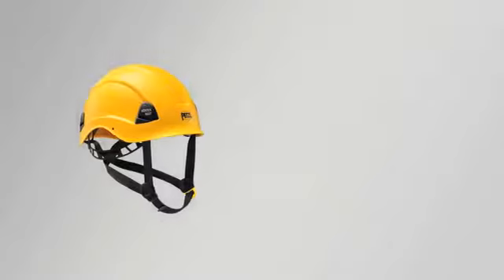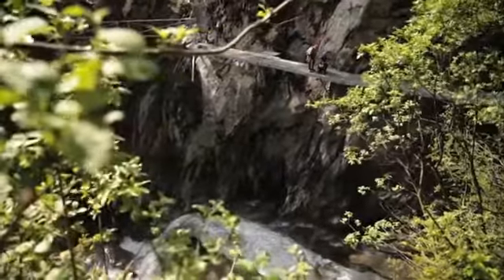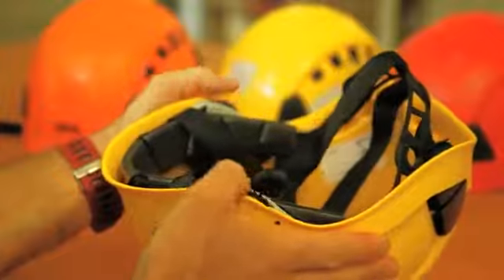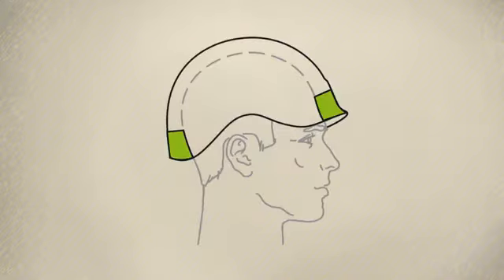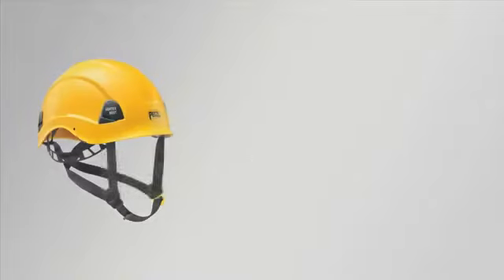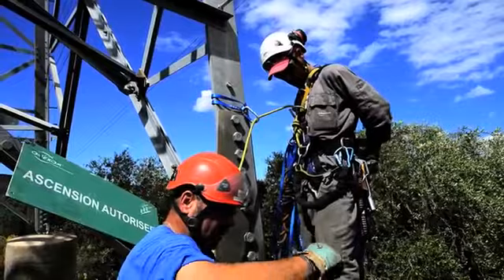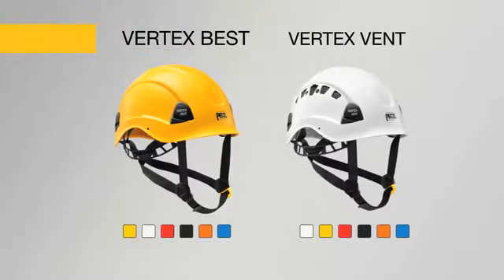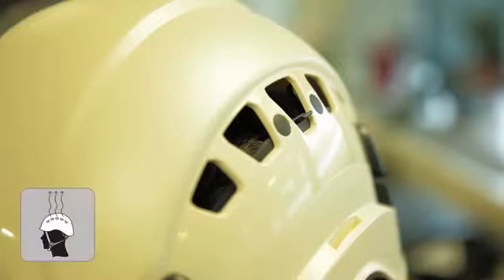Petzl Vertex ST - Helmets for work at height, rescue and industry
Petzl Vertex ST är en skyddshjälm för industriellt arbete. Komfortabel och tålig hjälm, möter alla krav för arbete på höjd och inom industri enligt EN 397. Hakspännet är designat så att det löses ut om hjälmen hakar fast i något vid ev. fall och har en brottsstyrka på 25 daN.

Skalet i ABS-plast gör den mycket stryktålig både vad gäller slag och allmän användning. Upphängningssytemet består av nylonband fästade i sex punkter för optimal komfort. Kraften från t.ex ett slag absorberas genom att skalet deformeras. Justeringshjulen i sidorna hjälper till att centrera hjälmen ser till att den sitter stadigt på huvudet.

Möjlighet finns att montera standardhörselkåpor, t.ex Peltor kåpor, samt VIZIR ansiktskydd. Fyra pannlampsfästen samt en skåra för montering av Petzl PIXA pannlampa.